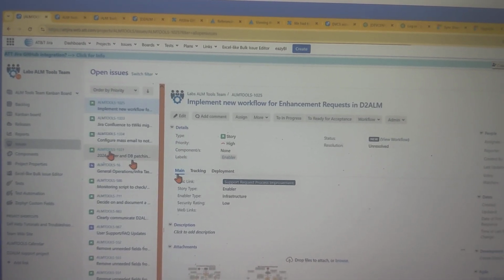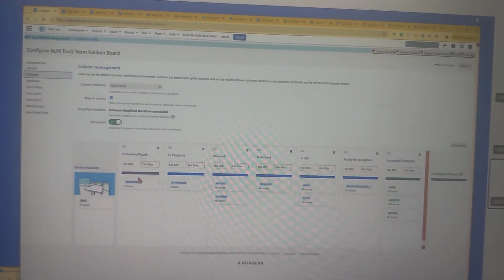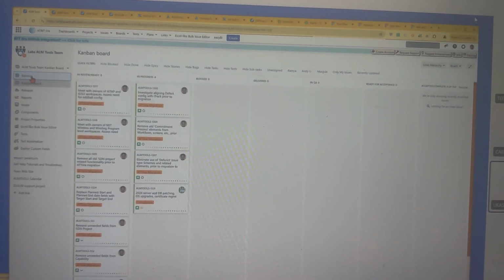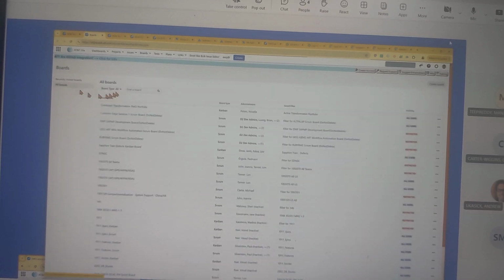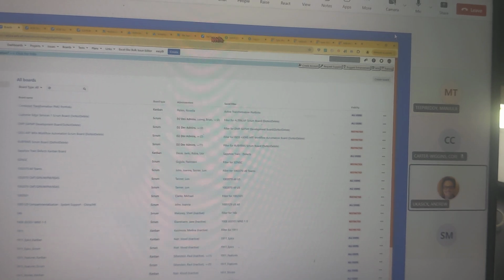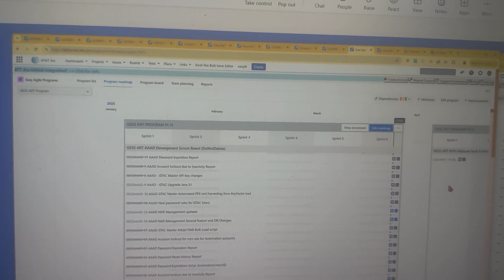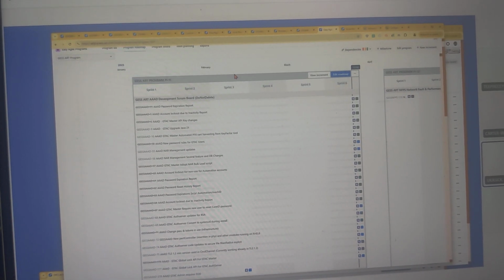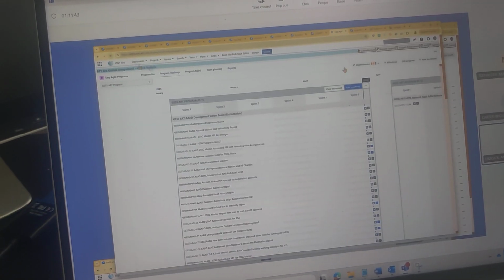December 9, 2025